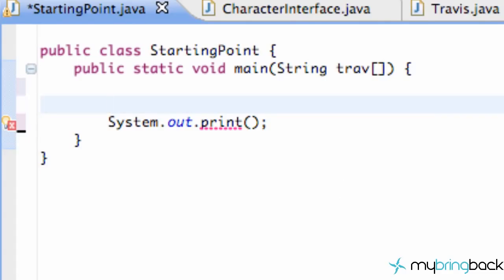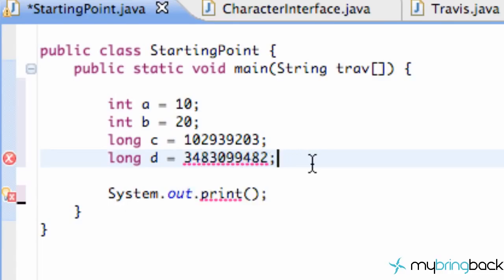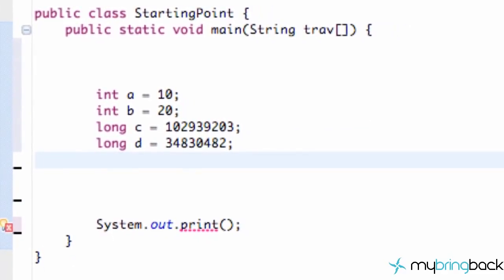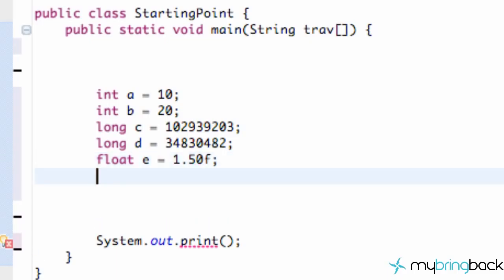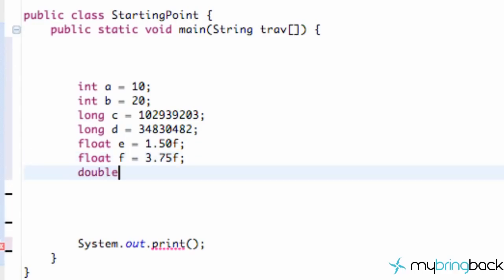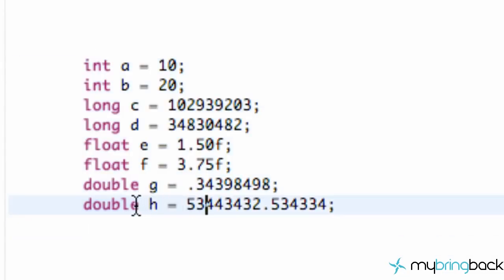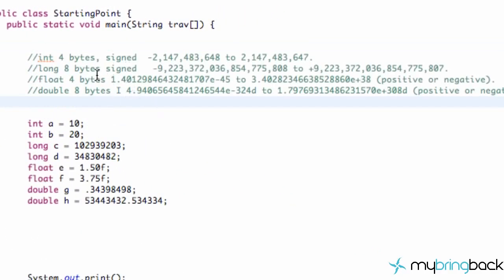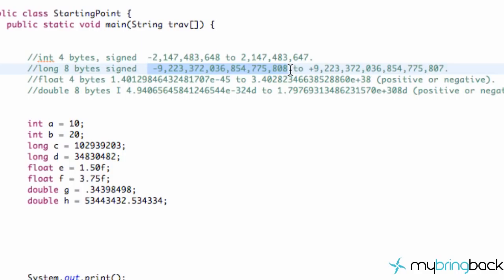Learn Java Tutorial 1 12 Primitive data Types for Math